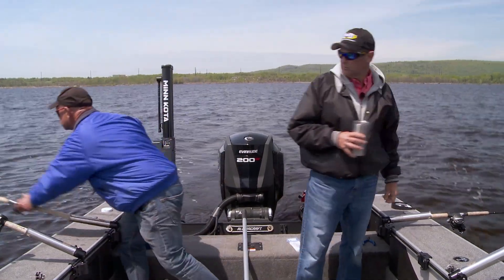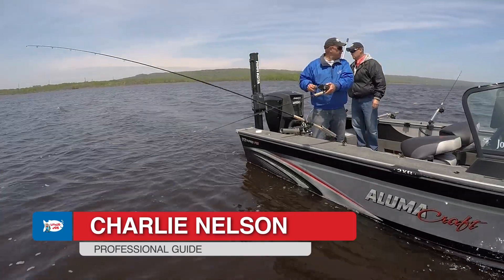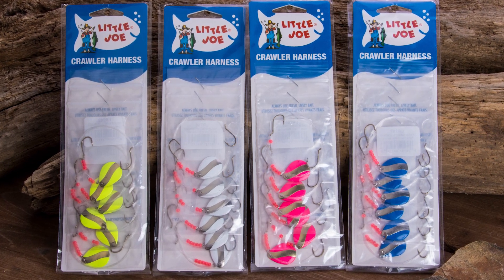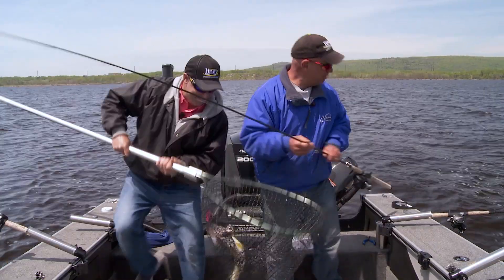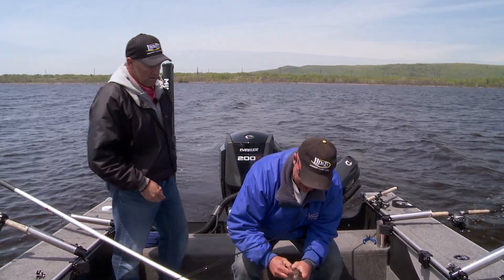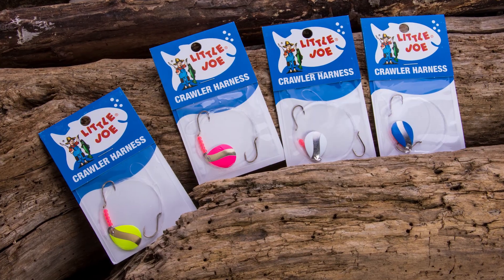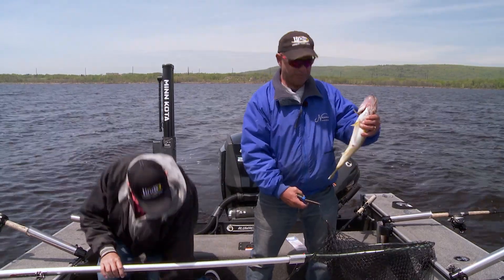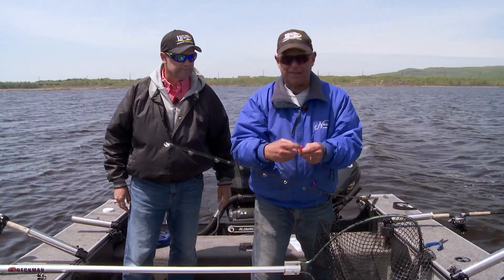Little Joe | Spinners And Crawlers In The Backwaters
Join Fish Ed host Jon Thelen and guide Charlie Nelson as they show you a great river backwater pattern featuring the new blade colors from Little Joe!